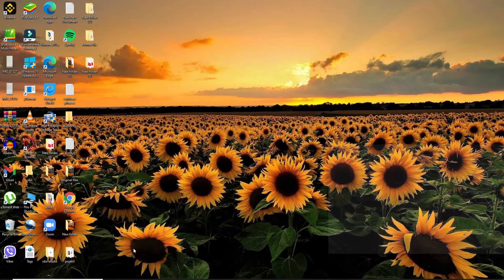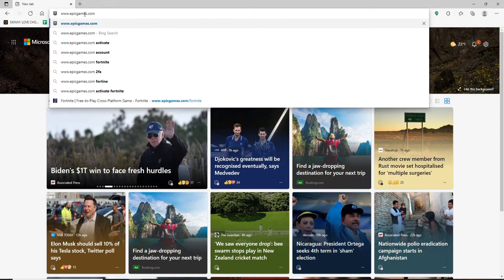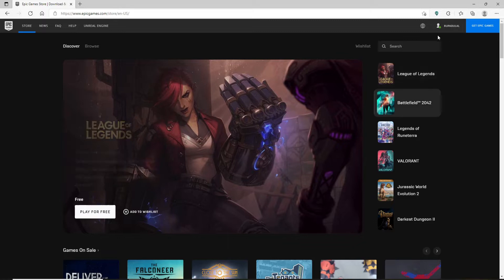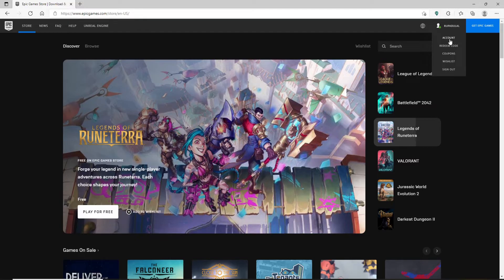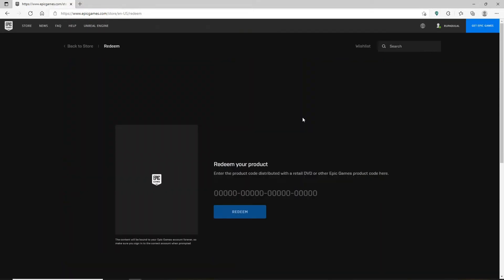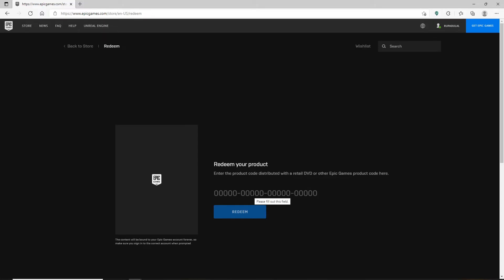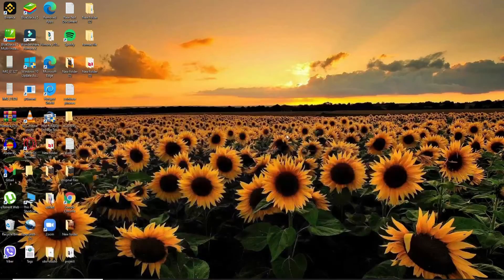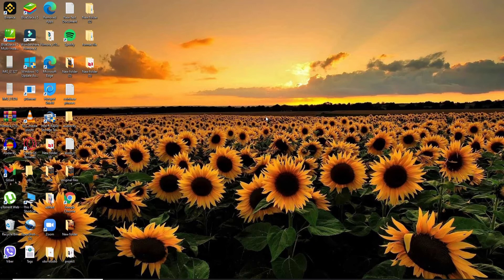How To Redeem Epic Games Gift Card Online? | Using Epic Games Gift Cards [2022]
So you've got an Epic Games gift card? Great! You're in luck because that means you can now buy any game on the Epic Games website, but how do you redeem it? and I'm here to show you how to redeem your epic games gift card. All you need to do is go onto their website, enter your promotional code and viola - your credit will be automatically added so all of the games are available for purchase. It's really easy so let me show you step by step.
1. Visit the Epic Games website and click on "Redeem a Code"
2. Enter your code and click "Submit"
3. Log into your account or sign up for an account if you don't have one already
4. Click on the "Games & Software Library" tab at the top of the screen to see all of your games, including Fortnite!

Timestamps
00:00 Intro
00:20 redeem epic games gift card
01:02 Outro